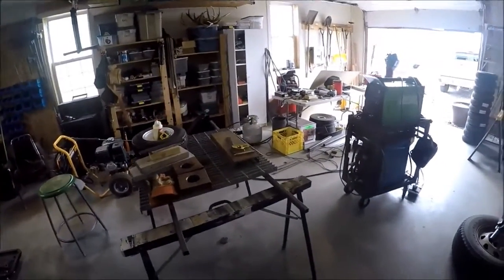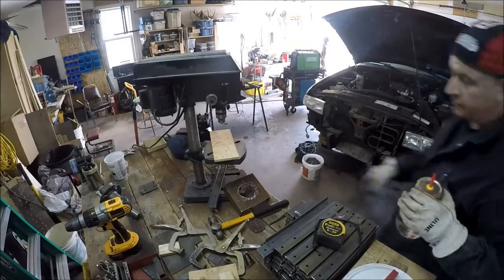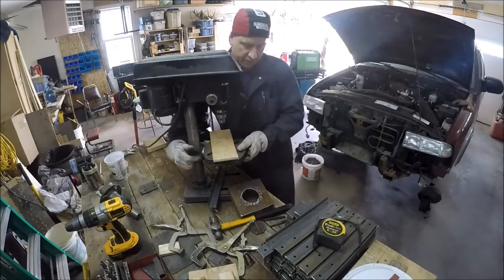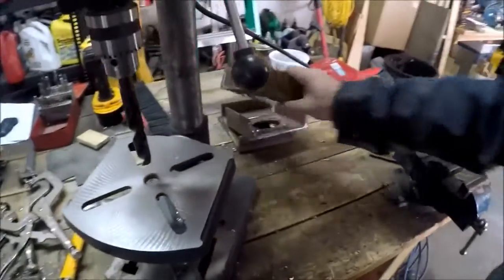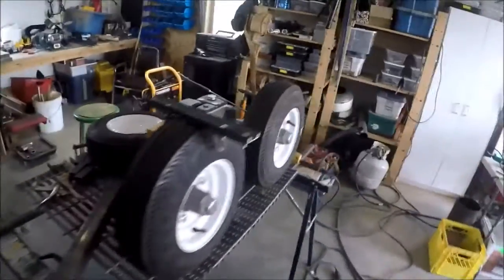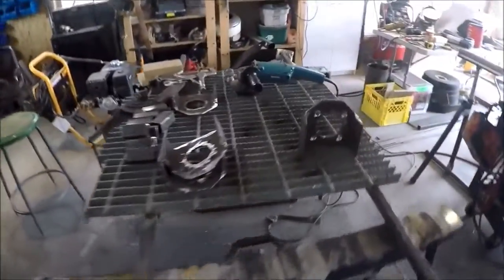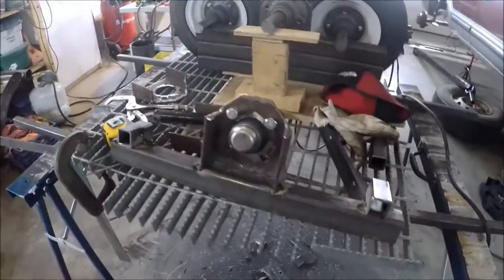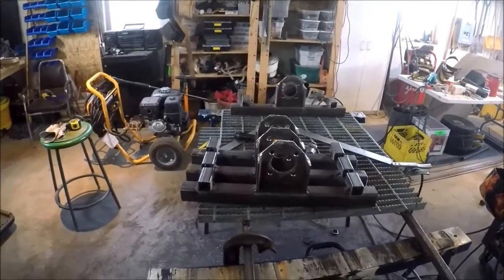Custom Tracked Vehicle, Part 7 Walking Beam Construction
In this video we lay out the walking beams then fabricate one side.